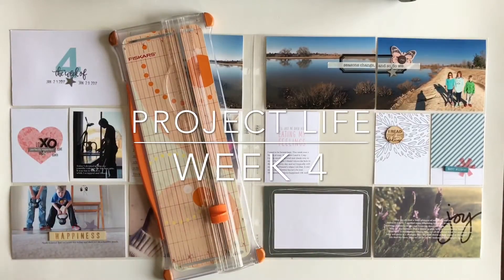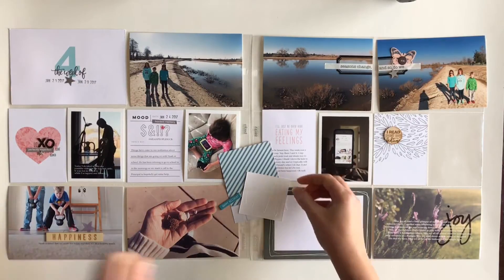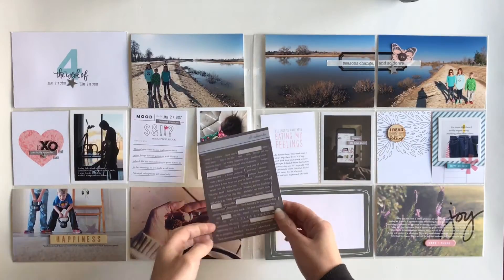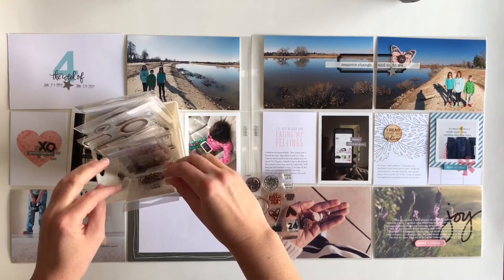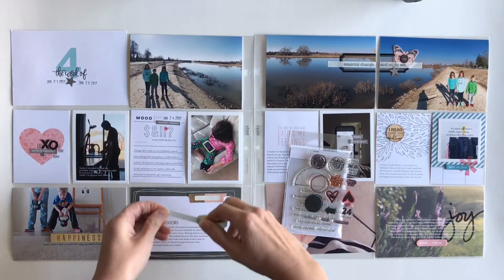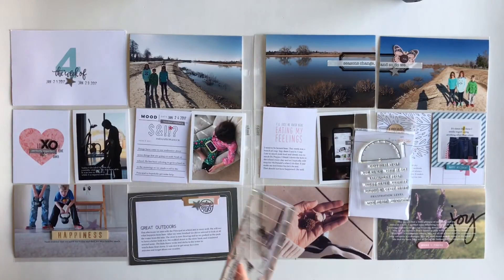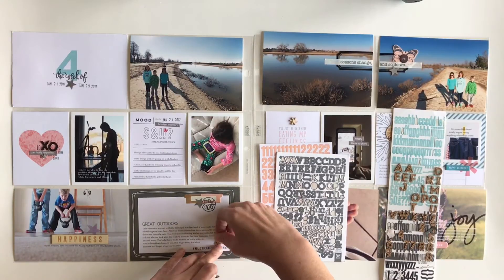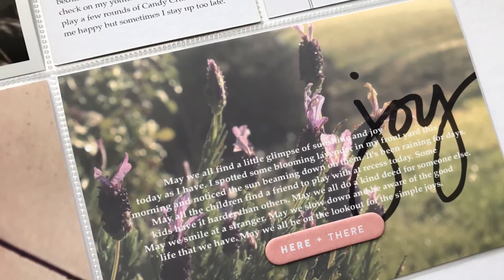Project Life Week 4 Process Video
A walk thru of my Week 4 Project Life spread minus some video footage that I lost. I used a panoramic photo across the top and supplies from Studio Calico. Here is a link to my blog post.